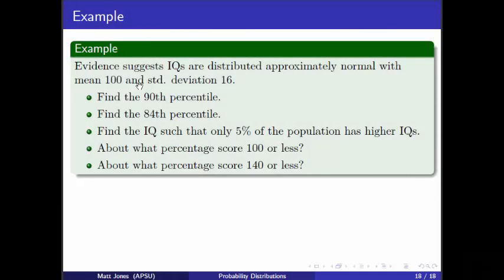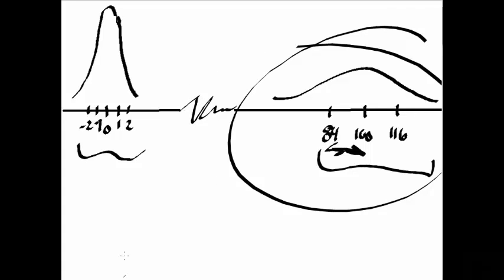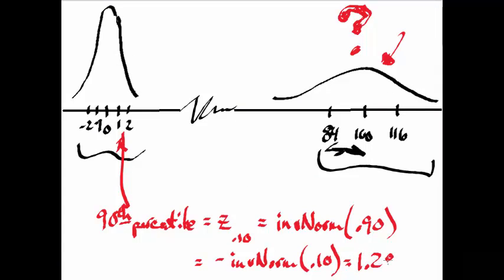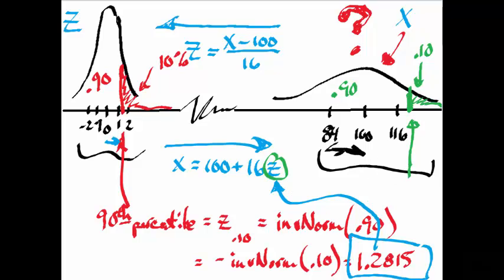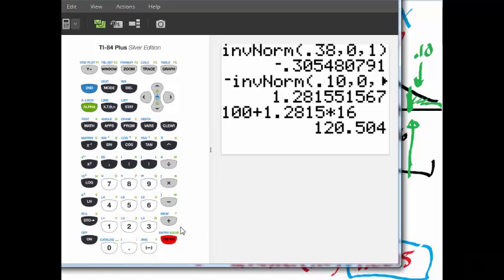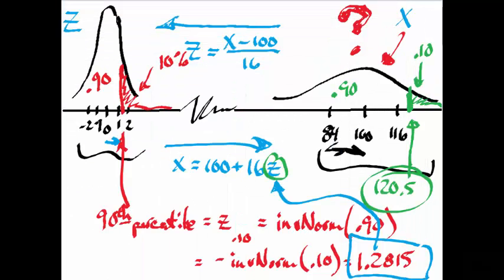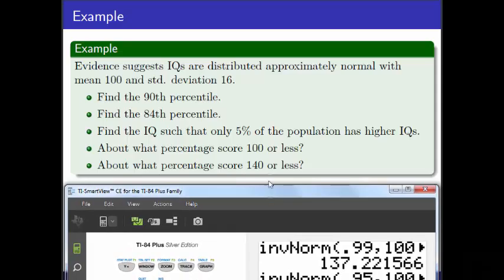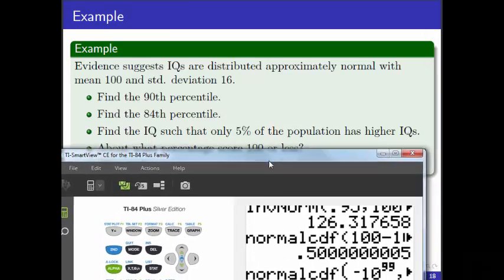ExampleIQs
This video covers an application of the normal distribution to IQs.